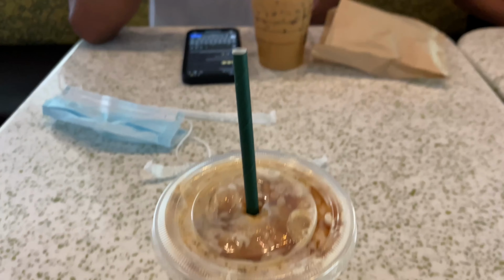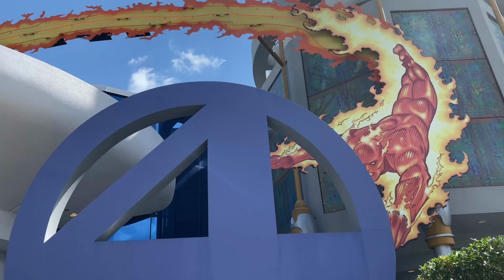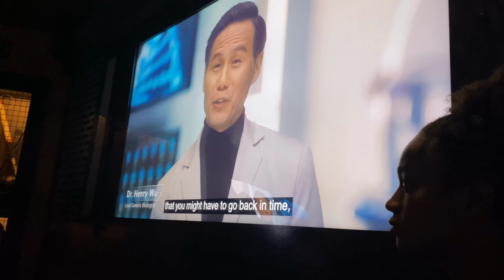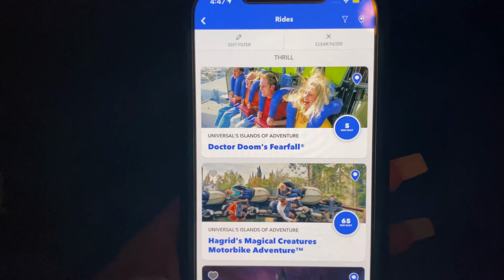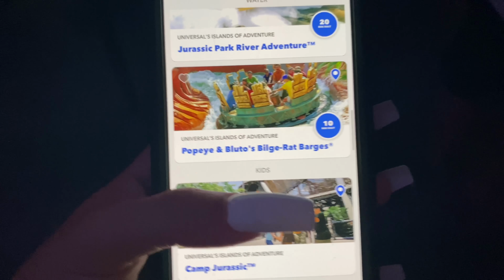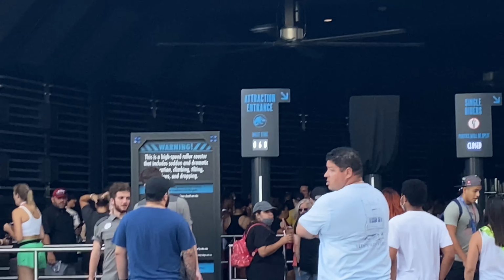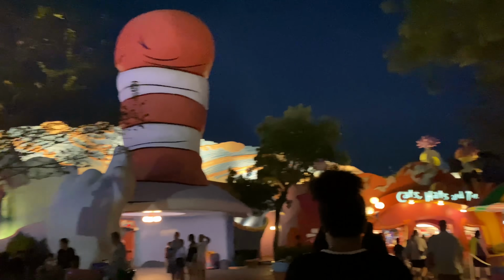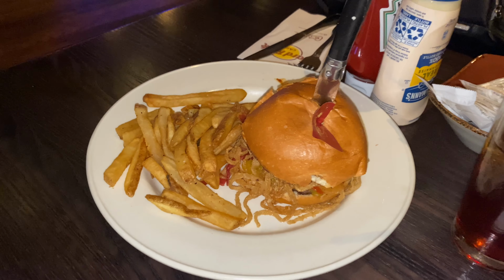universal’s islands of adventure: getting butterbeer + dr doom spike tops missing🤭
socials
•tic tok: @selinadionnee

camera: iphone 11 pro max
age: 20
from: new orleans, la